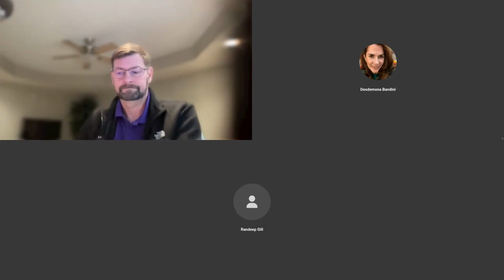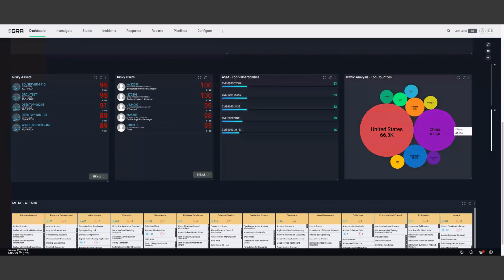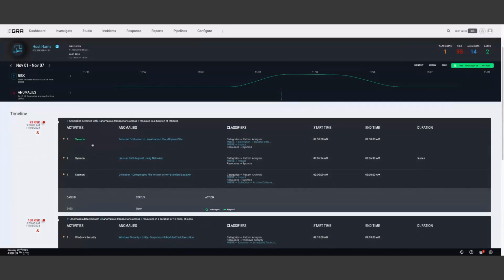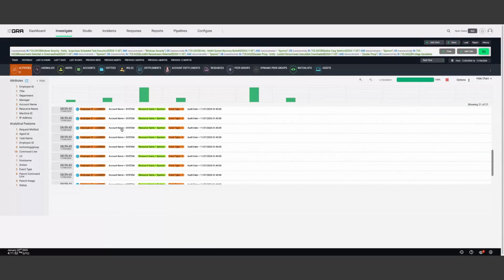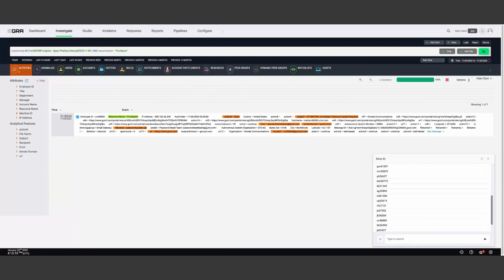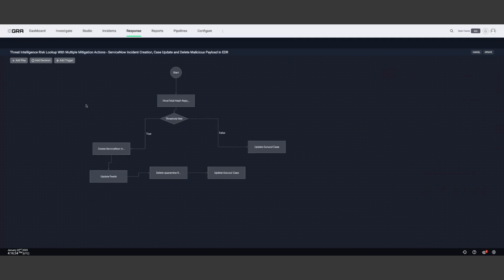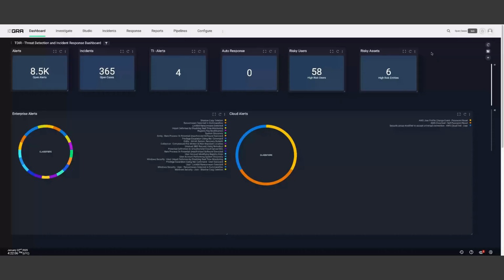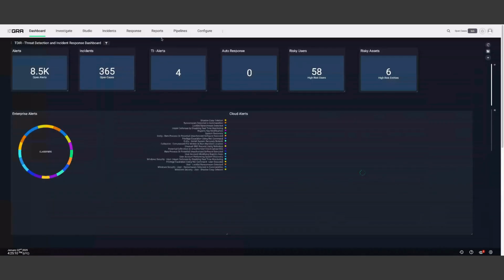How To Automate and Expedite Triage Based on Risk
Transform your triage process with risk-based intelligence using the Gurucul REVEAL Security Analytics Platform. This video showcases how the platform's dynamic risk engine automates and prioritizes threat alerts, helping you cut through the noise with precision. Discover how pre-built playbooks streamline responses for various scenarios, enabling your team to act faster and more effectively. Watch now to see how you can elevate your security operations!